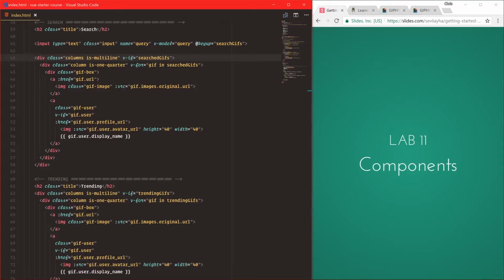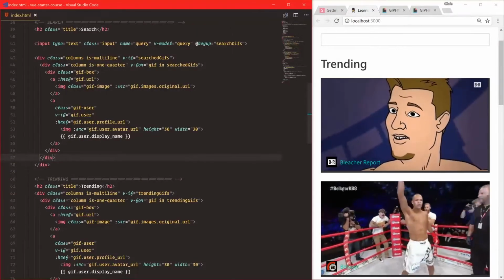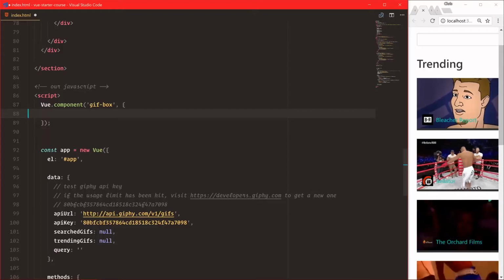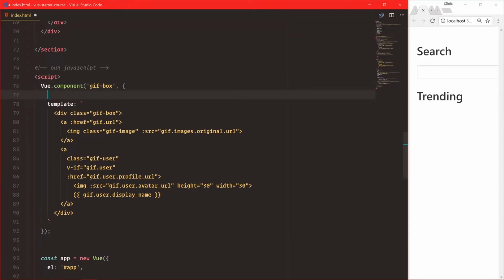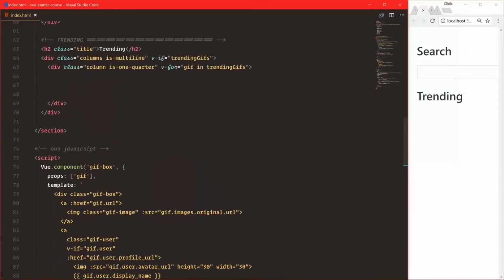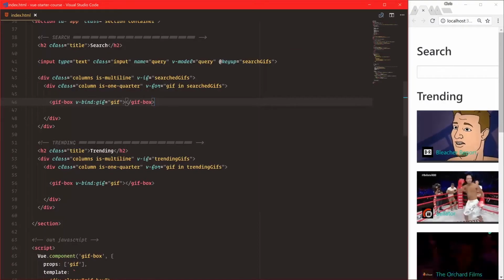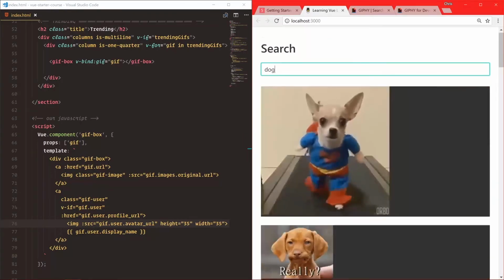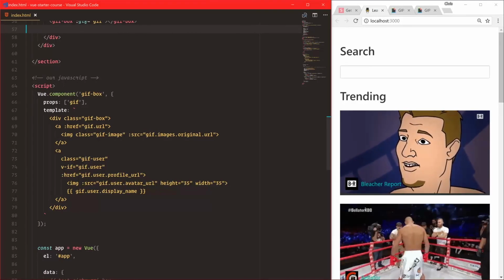Getting Started with Vue.js: #19 Components - Gif Box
Now that we have our code in two different grid sections, we can start to see that we are repeating a giant chunk of code in two places. This doesn't make for scalable code, especially when we want to keep our code DRY (Don't Repeat Yourself). Vue gives us components, which are an essential part of Vue.